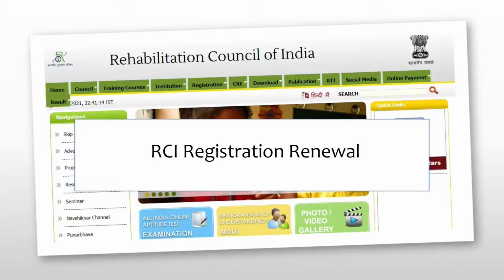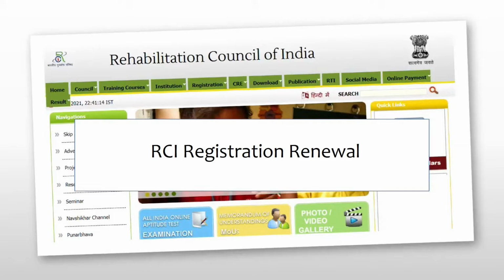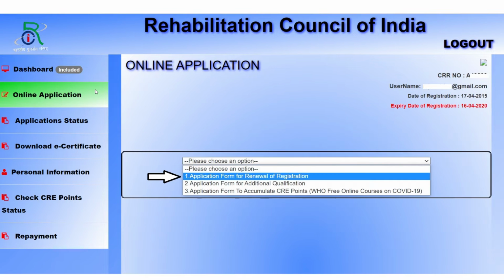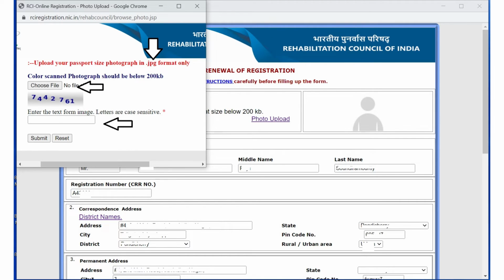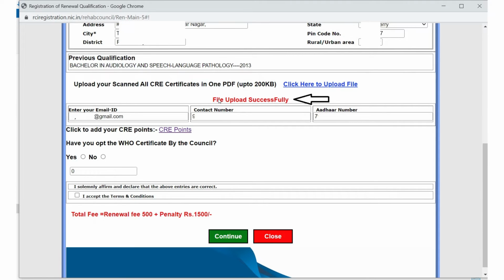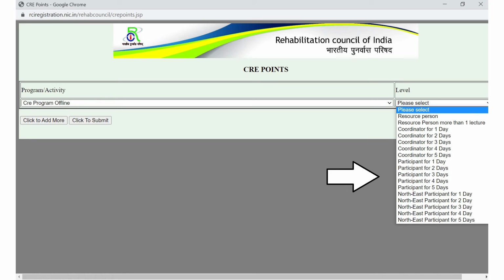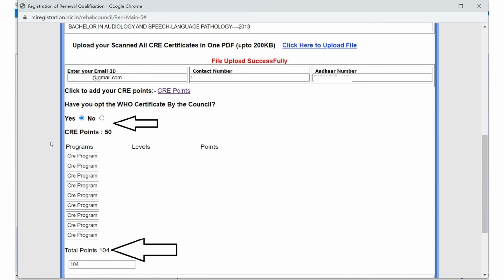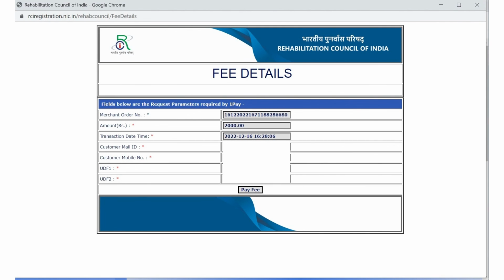STEP by STEP- RCI registration renewal